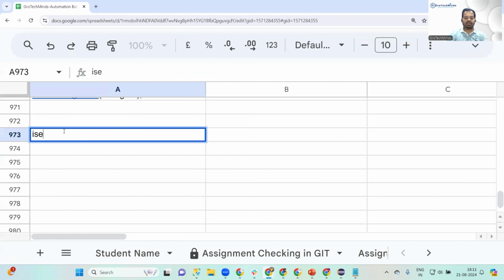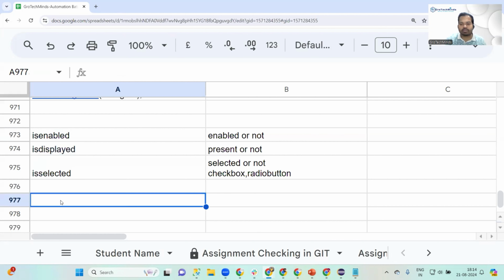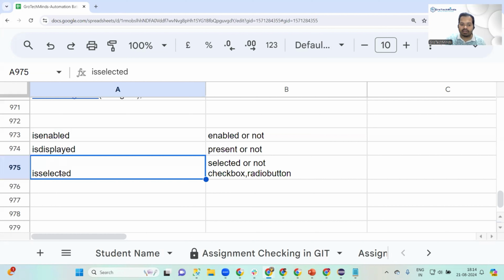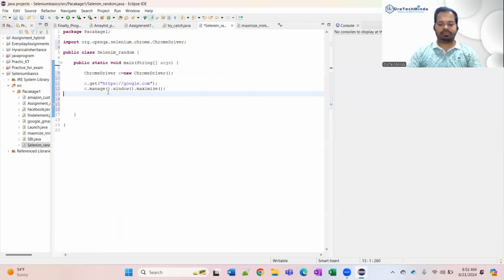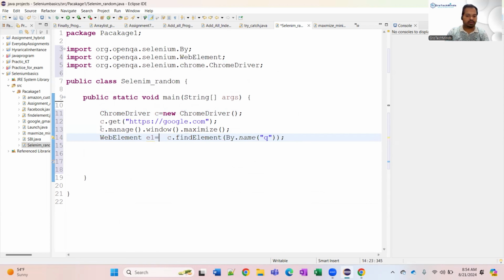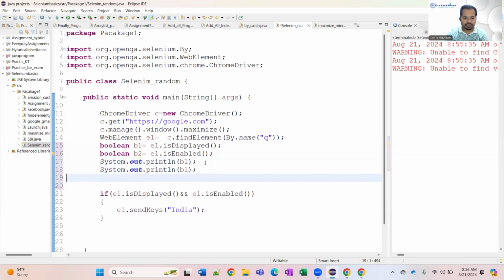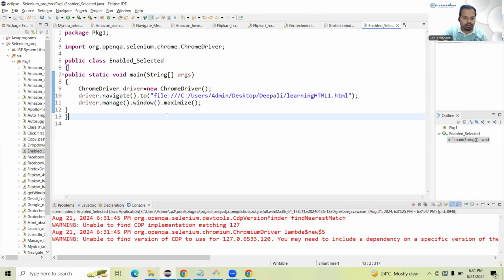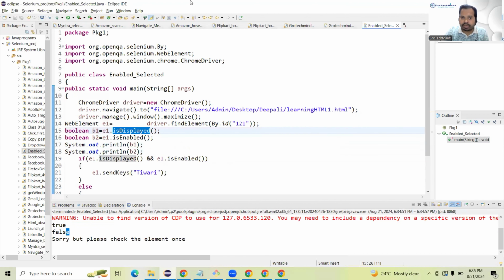IsEnabled(),IsSelected() and IsDispalyed() in Selenium | SoftwareTestingbyMKT